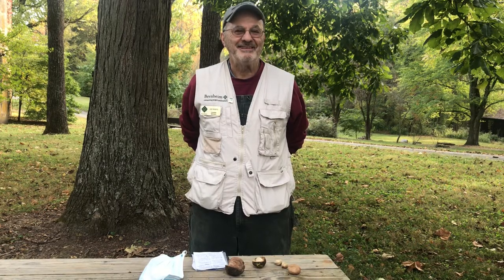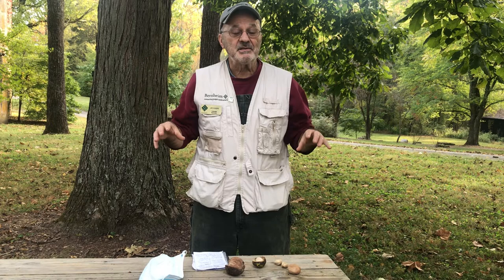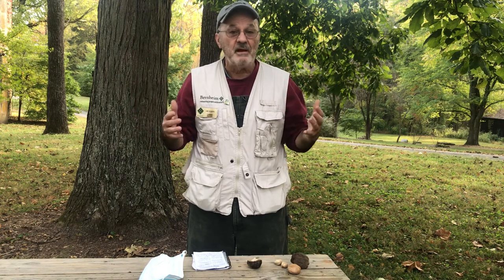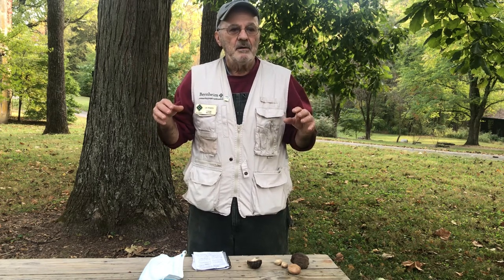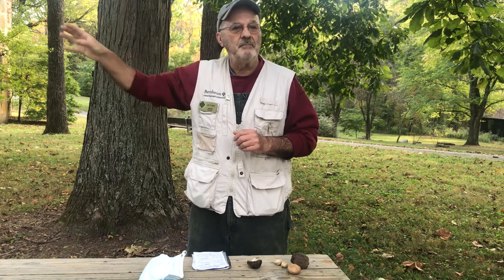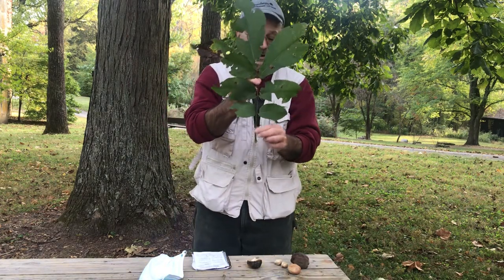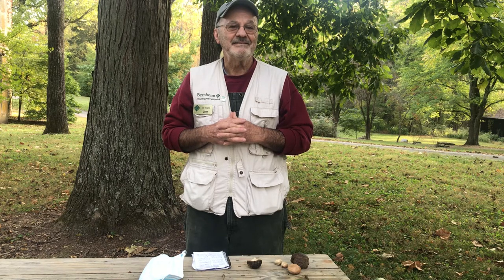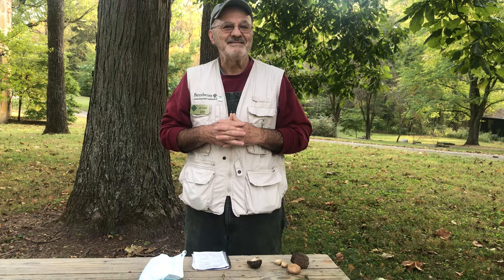Virtual Discovery Station: Native Tree Series, Part 7: Shagbark Hickory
Join Bernheim Forest for virtual ECO Kids Discovery Days. Our wonderful team of Volunteer Naturalists is here to share some of nature's wonders with you virtually until we can meet on the first and third Saturdays of the month again.